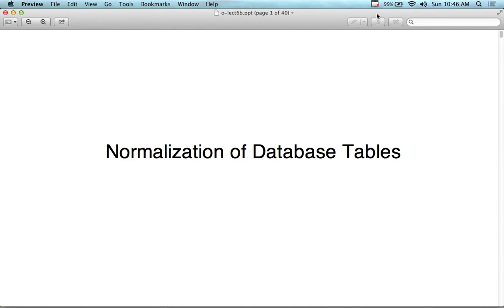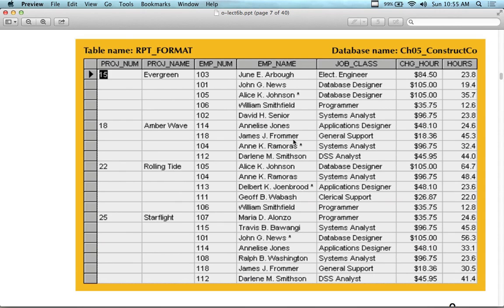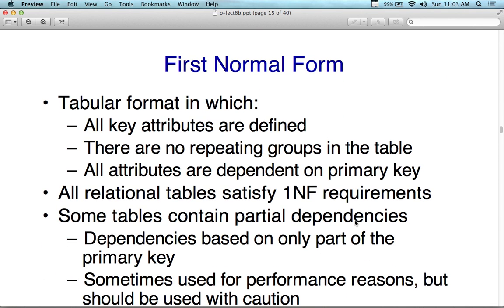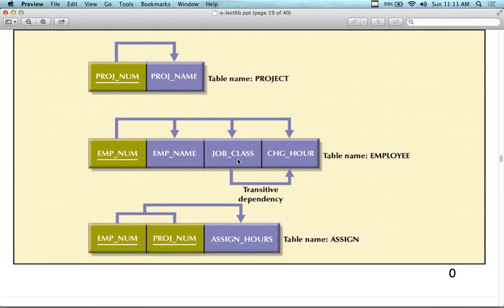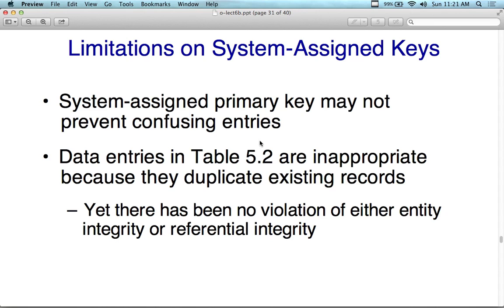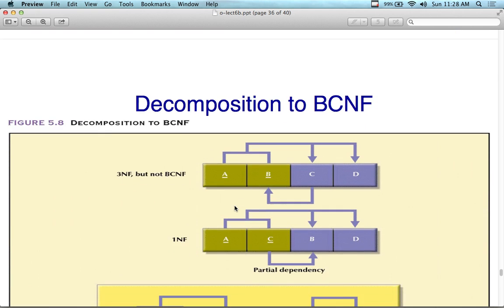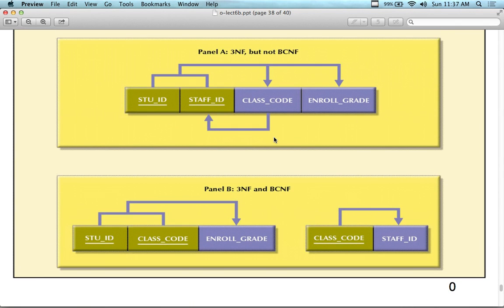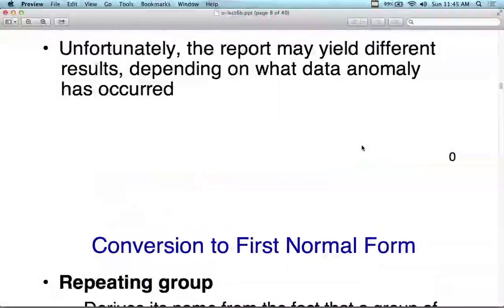Oracle Database - Lecture 14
This lecture covers the concept of Database Normalization. It goes through the definition and process of translating a database from 1st to 2nd and 3rd Normal forms. It also covers a description of BCNF form and what it means for a table to be in 3rd Normal Form as well as BCNF or just in 3rd normal form but not BCNF.